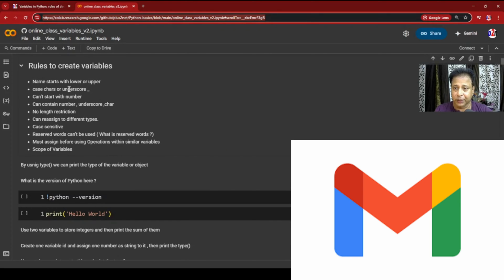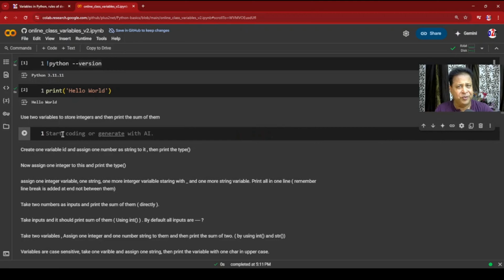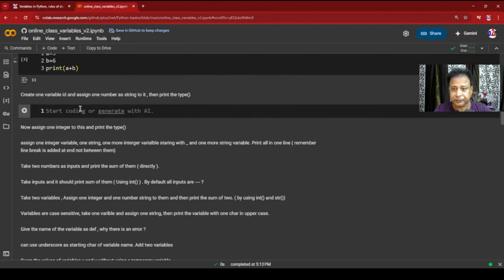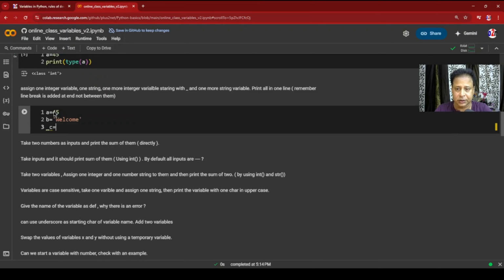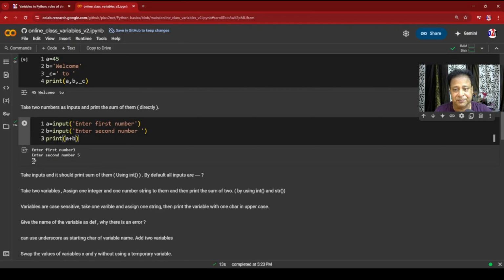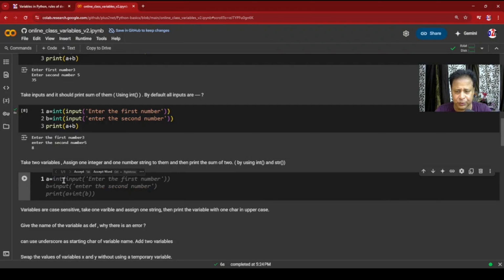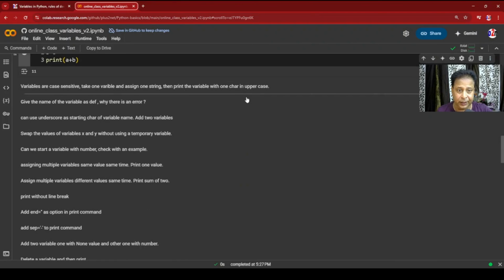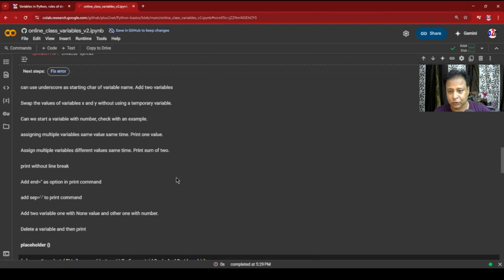Python Variables Explained in Simple Words | Colab Demo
In this video, we explore Python variables using Google Colab. Learn how different data types like integers, strings, floats, and booleans are stored in variables. We also compare variables to everyday containers like bags and buckets to help beginners understand better. Ideal for school and college students starting with Python programming. Based on the trusted content from plus2net.com.